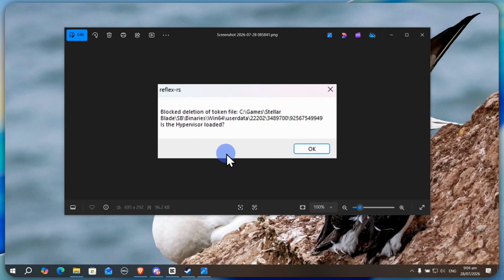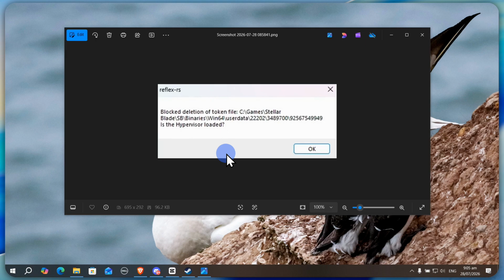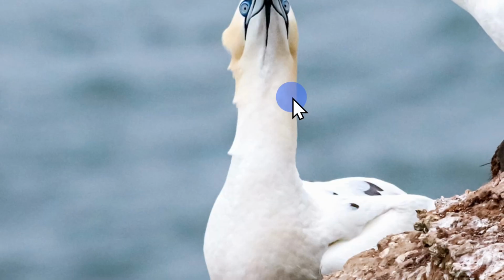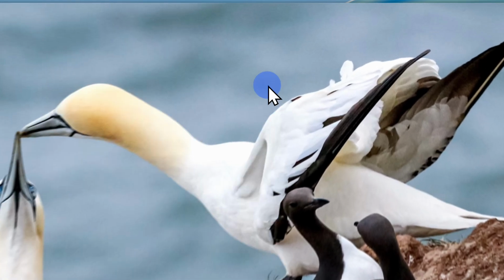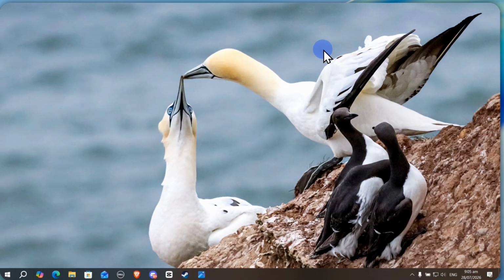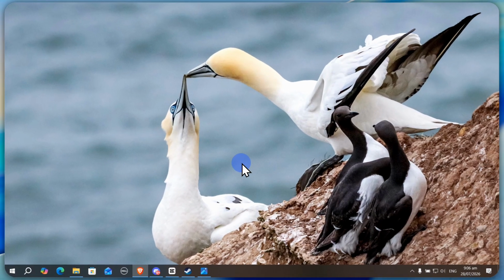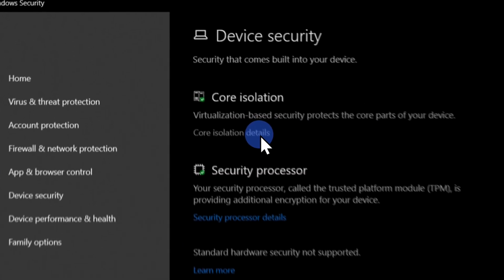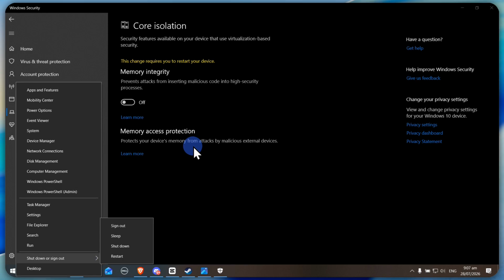How to fix reflex-rs / Blocked deletion of token file / Is the Hypervisor loaded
How to fix reflex-rs issues when a blocked deletion of token file prevents startup. This video walks through diagnosing whether the hypervisor is loaded, resolving permission and file-lock conflicts, safely removing token files, and restarting reflex-rs. Step-by-step troubleshooting covers log inspection, service checks, and common pitfalls to restore functionality. Useful for developers and system admins facing token file deletion errors, blocked deletion problems, hypervisor loaded checks, and reflex-rs configuration fixes.